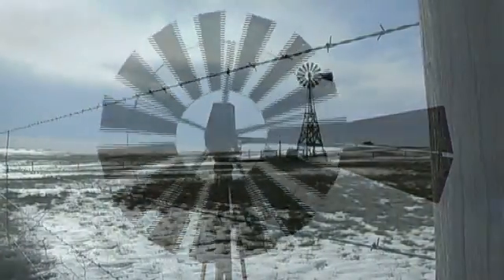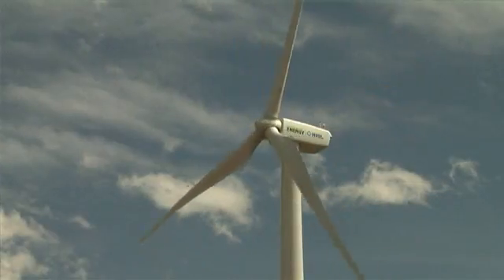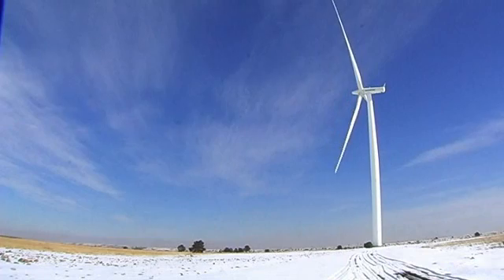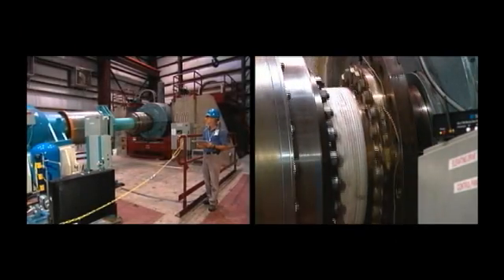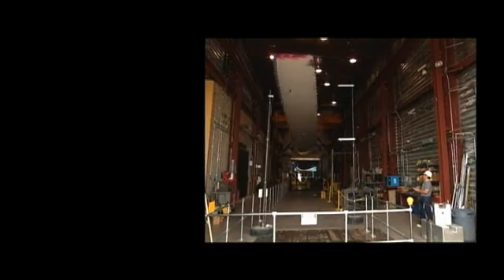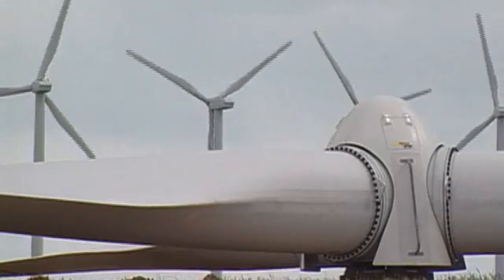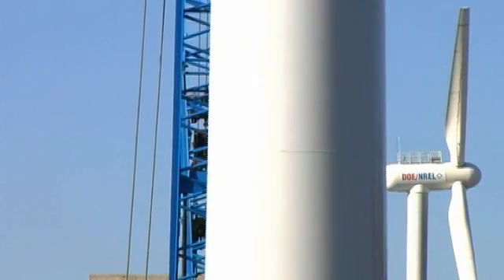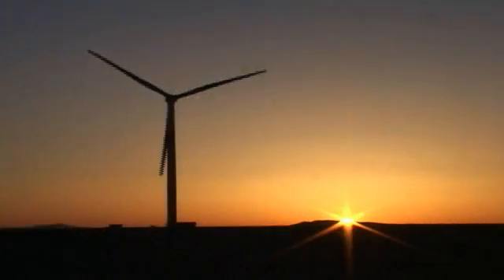Wind Energy at the National Wind Technology Center